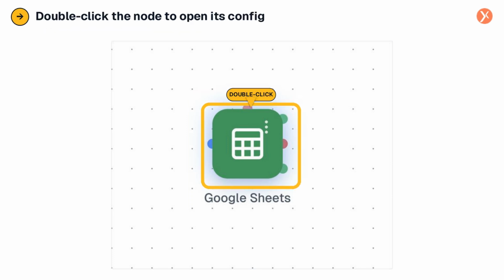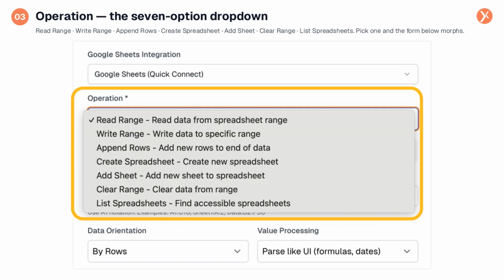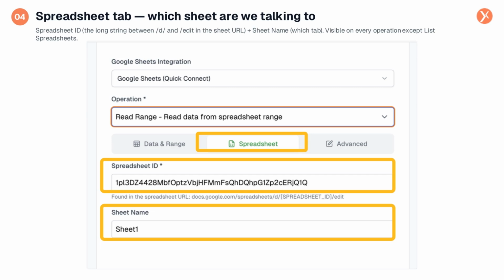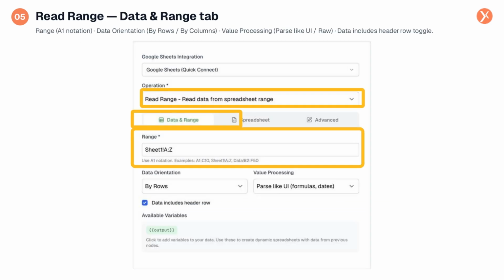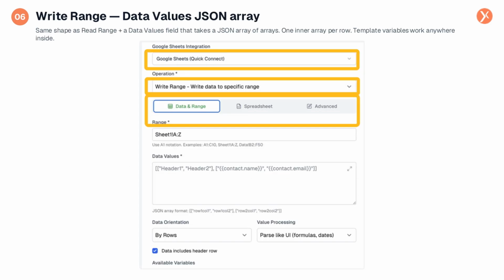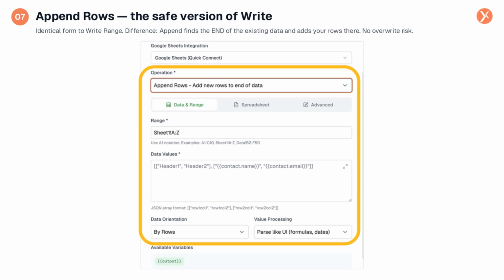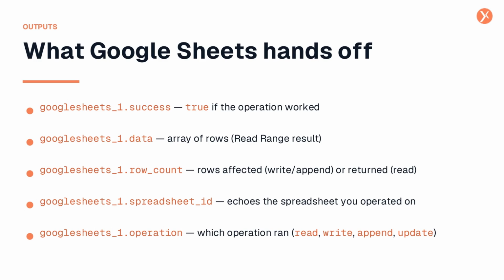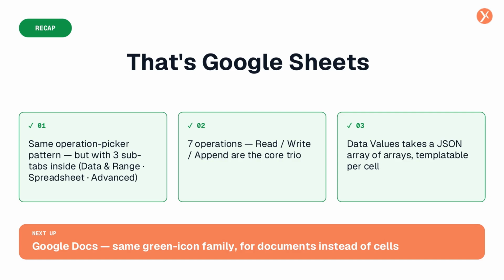35. Google Sheets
Welcome to the Google Sheets node.

Just like the Google Calendar node, this is a single node with multiple operations.

This time, you get seven different actions — read cells, write cells, append rows, create spreadsheets, add sheets, clear ranges, and list available spreadsheets.

One key difference from Google Calendar is the structure of the configuration panel.

The Google Sheets node is organized into three sub-tabs: Data & Range, Spreadsheet, and Advanced.

You'll spend most of your time between the first two.

Let's open it up.

In this lesson we'll walk through:

• This is the Google Sheets node
• The Google Sheets panel. Operation + 3 sub-tabs
• Operation. The seven-option dropdown
• Spreadsheet tab. Which sheet are we talking to
• Read Range. Data & Range tab
• Write Range. Data Values JSON array
• Append Rows. The safe version of Write
• What Google Sheets hands off

That's the Google Sheets node.

⏱️ CHAPTERS

00:00 Intro
00:18 Google Sheets
00:52 This is the Google Sheets node
01:28 The Google Sheets panel. Operation + 3 sub-tabs
02:20 Operation. The seven-option dropdown
03:18 Spreadsheet tab. Which sheet are we talking to
04:15 Read Range. Data & Range tab
05:12 Write Range. Data Values JSON array
06:15 Append Rows. The safe version of Write
07:10 What Google Sheets hands off
07:45 Recap

🔗 LINKS